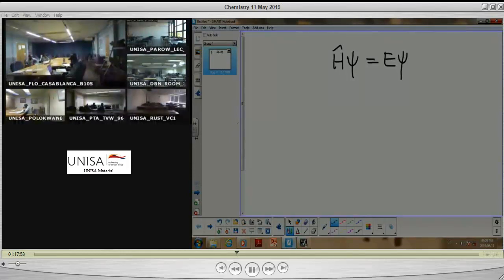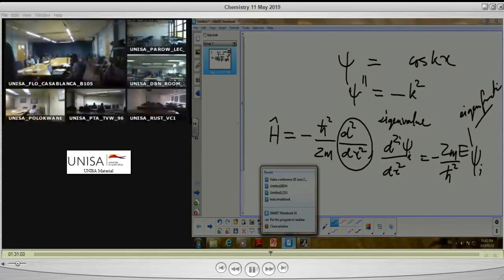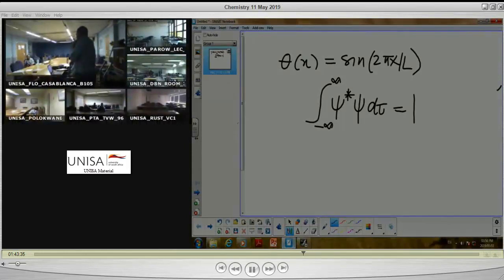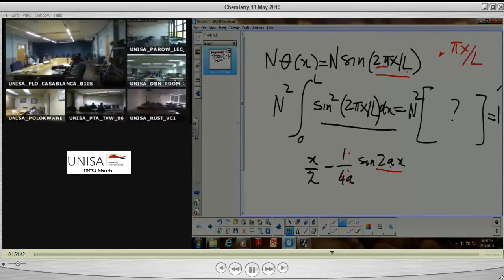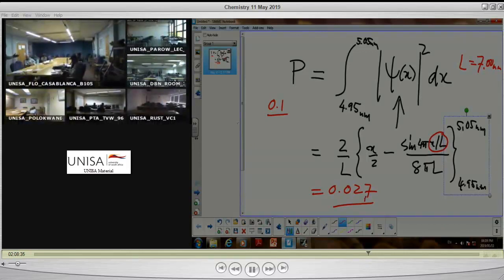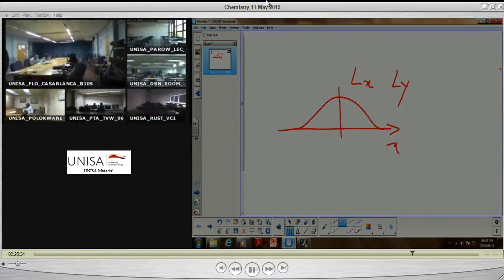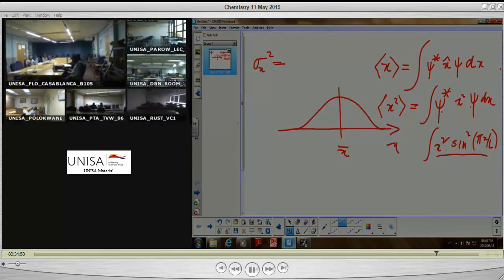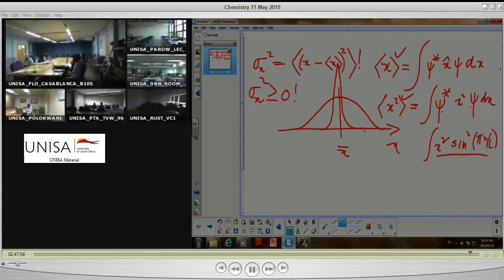CHE4802 Vid2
By: Dr Dladla